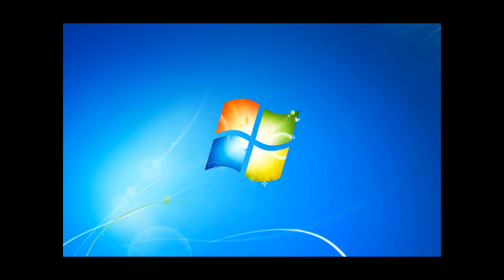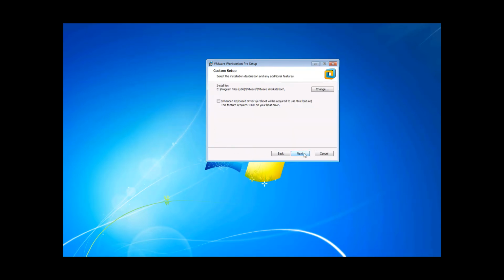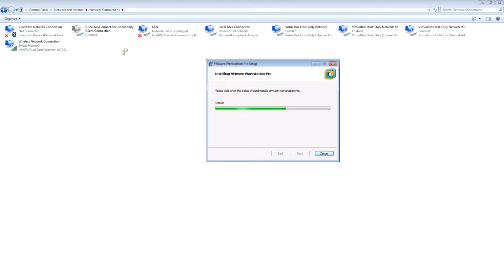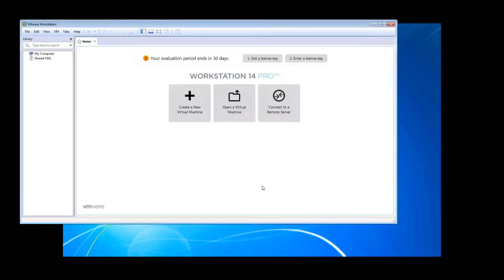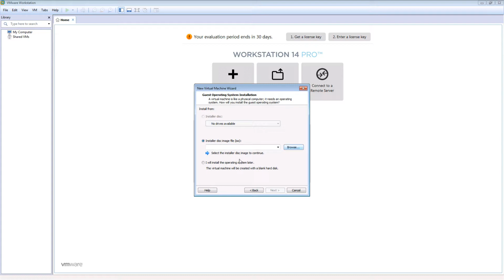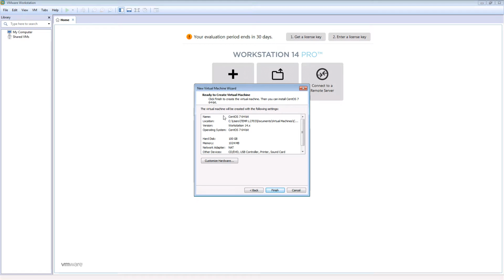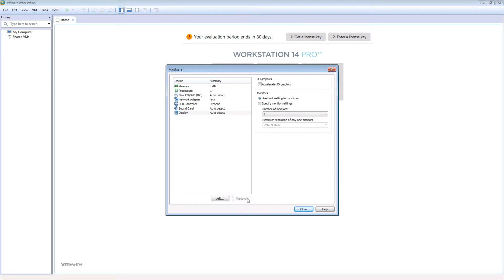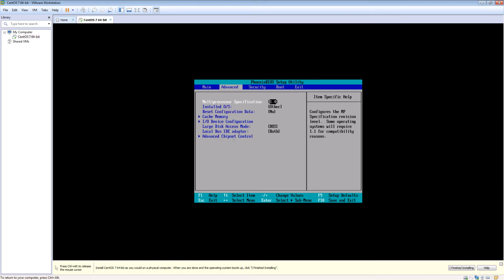Install VMware Workstation on Windows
💨 Quick review of Vmware workstation installation on a windows box !
👁 About this video : Install Vmware workstation on a windows box !